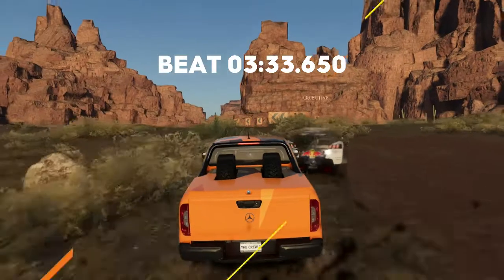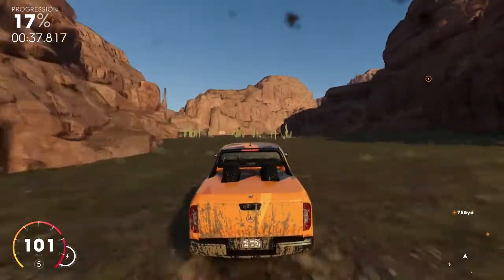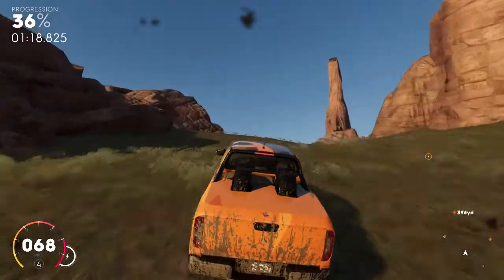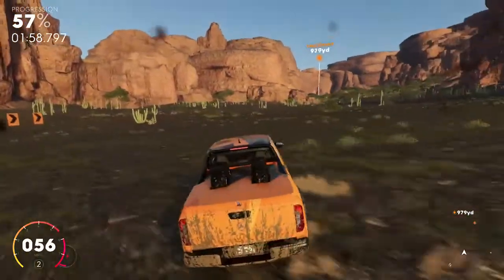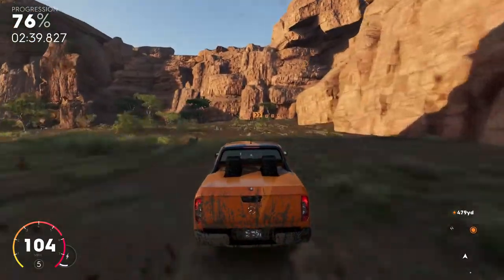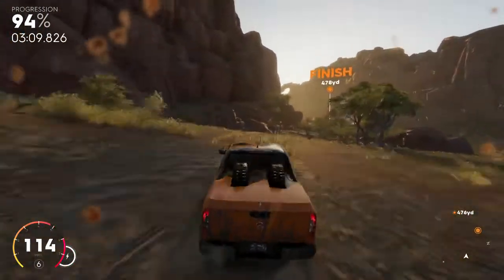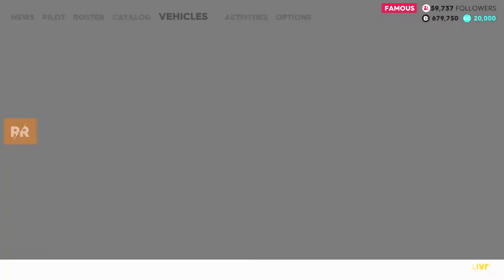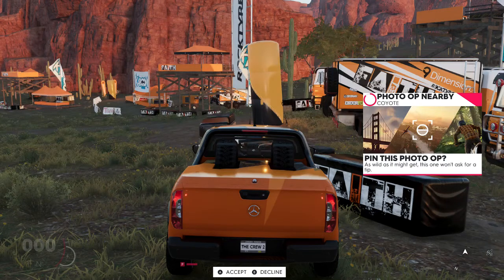THE CREW 2 FASTEST WAY TO MAKE MONEY AND LEVEL UP.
ADD ME ON XBOX @TENDEDFATBACK